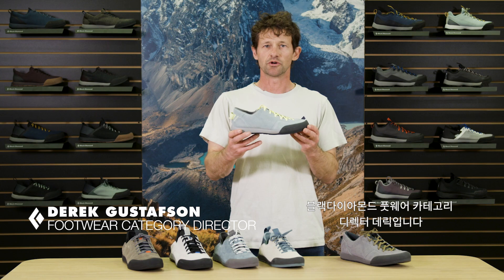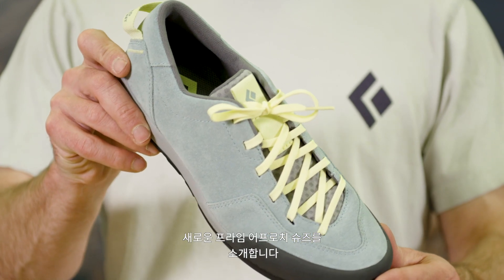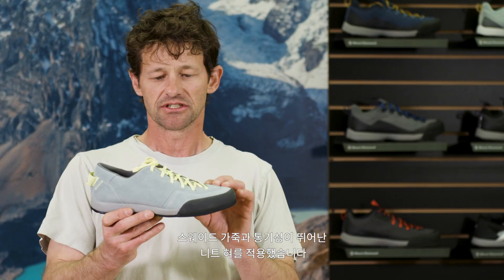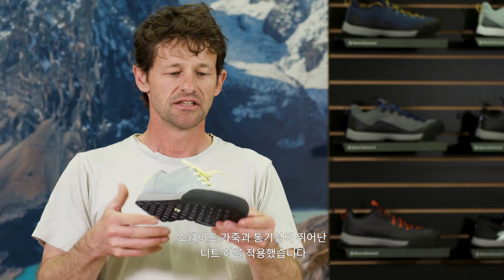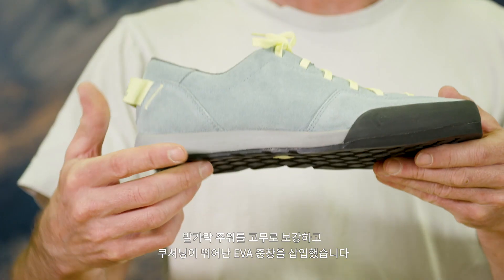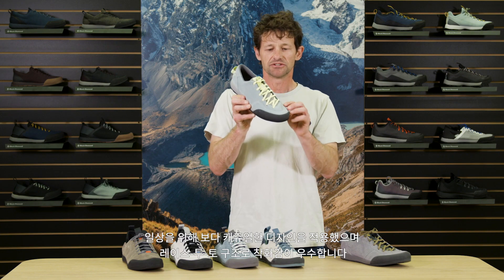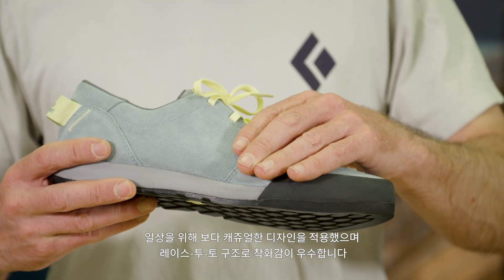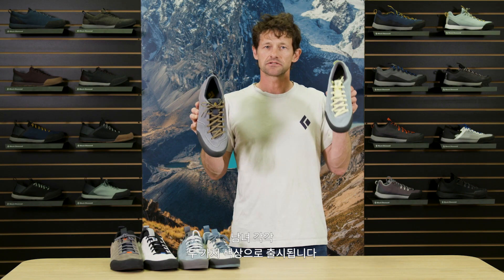[블랙다이아몬드] 프라임 어프로치 슈즈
내구성과 편안함, 스타일을 모두 갖춘 프라임 어프로치 슈즈는 고급스런 스웨이드 갑피를 적용하여 편안한 착용감은 물론 뛰어난 기후 저항력을 갖추고 있습니다.